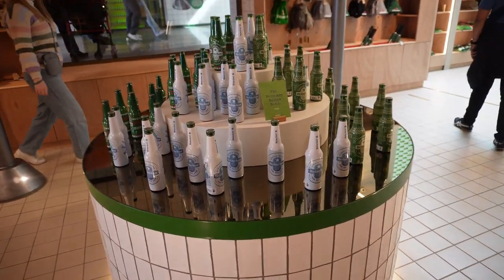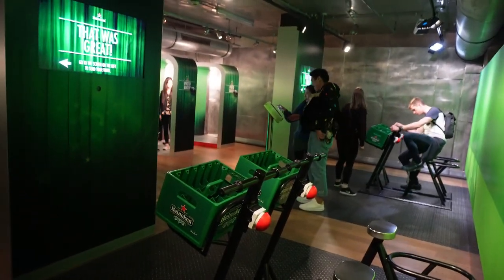Amsterdam Vlog....Visiting Heineken Brewery Amsterdam/A Dutch Born Beer.....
Heineken brewery
Dutch Born Beer
Fresh Beer Experience
Visit to Amsterdam
Visit to Heineken
Visiting Heineken Brewery Amsterdam
Heineken
Amsterdam Vlog
Netherland visit
Netherland Vlog
Beer Factory
Fresh Beer
Beer Making
Beer Production